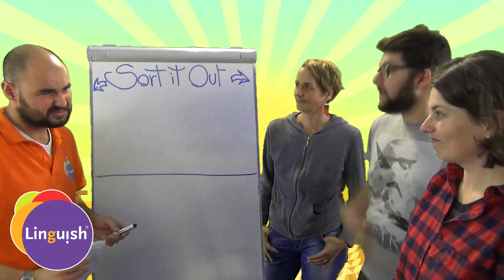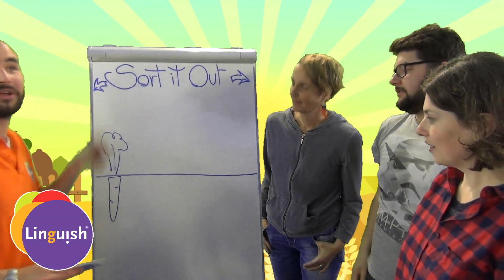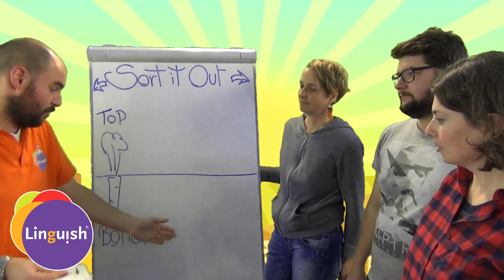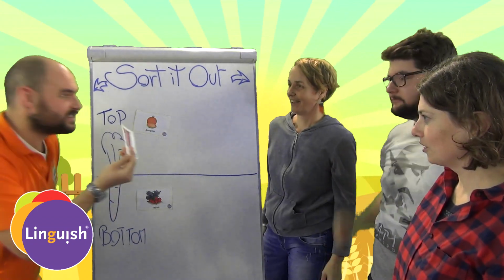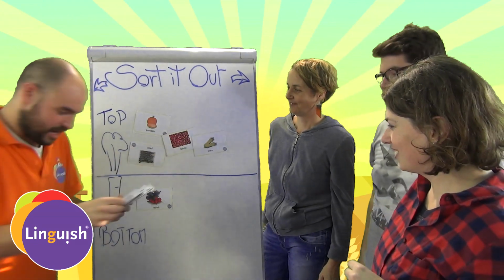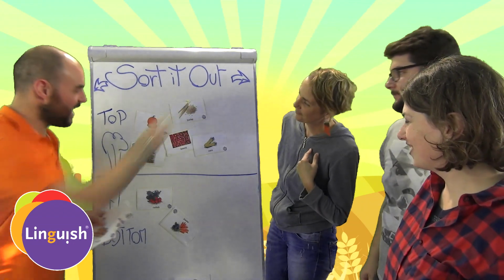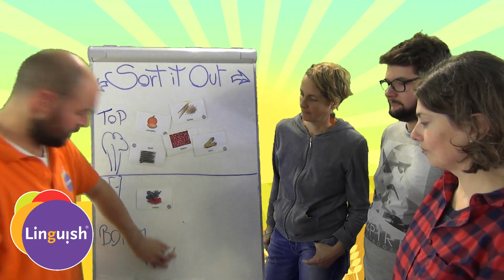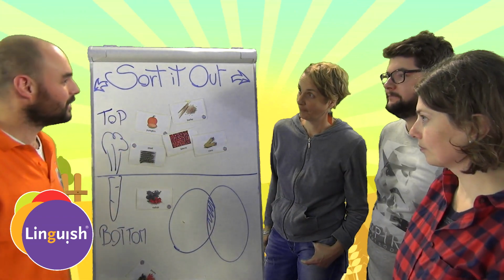Linguish ESL Games // Sort it out! // LT123